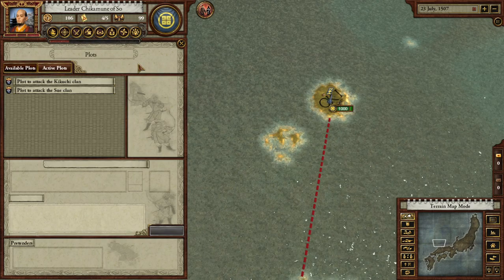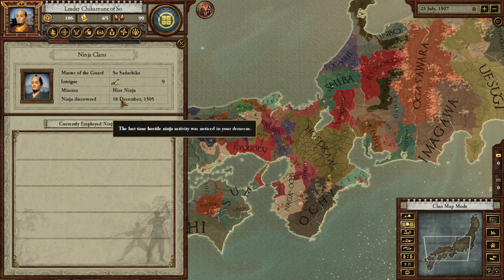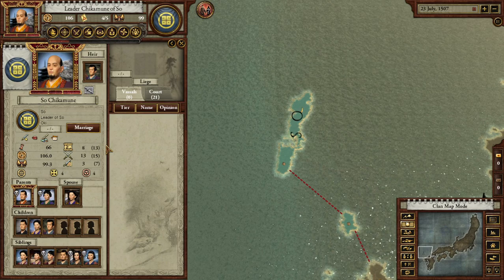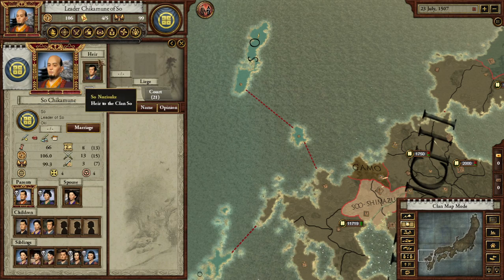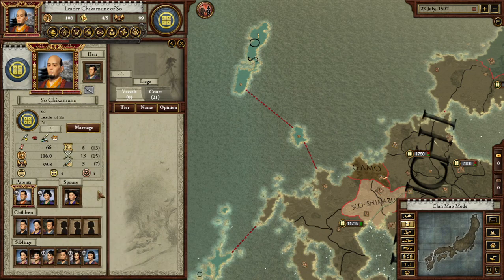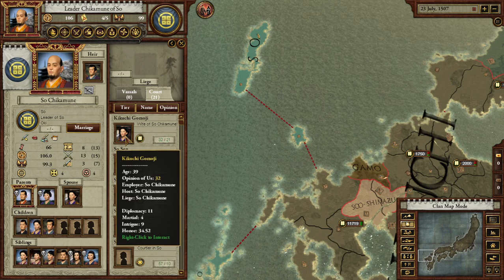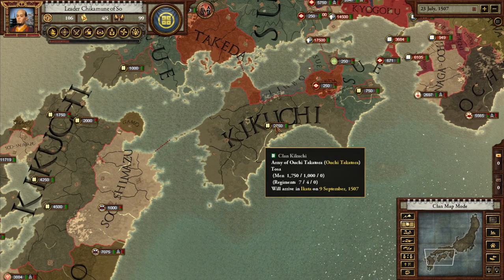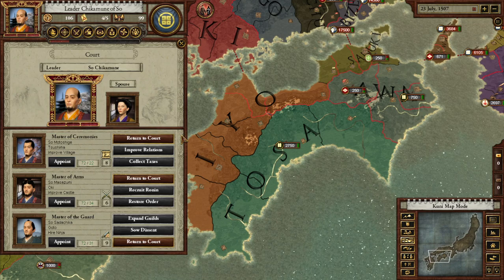Sengoku Tutorial for Beginners (paradox game) - Part 2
The only pure SENGOKU TUTORIAL found in YouTube, with this tutorial for complete beginners i intend to give an overlook of the manual and add personal observations.
This first part i'm going to talk about, faction selection, map modes and the status window.
There's not a proper tutorial, apart from one, but it is a LP (tutorial), an explanation of the game and how to get around in a simpler way, comparing some stuff with CK2.

here you'll find more information on the game.